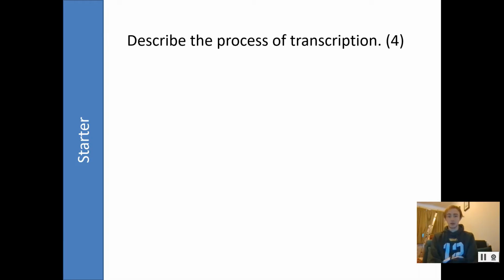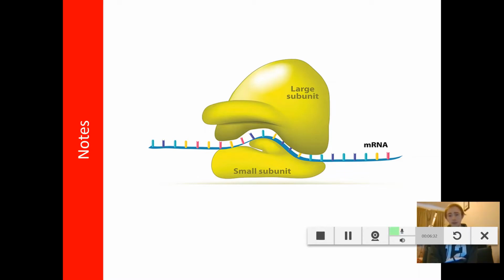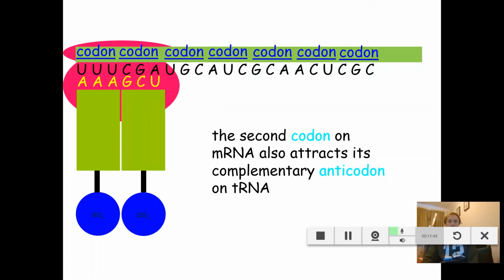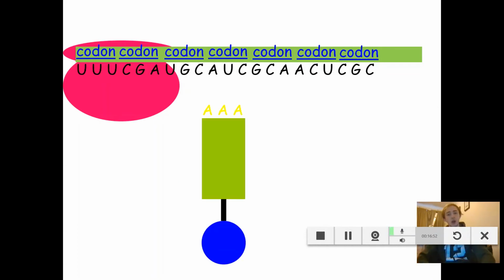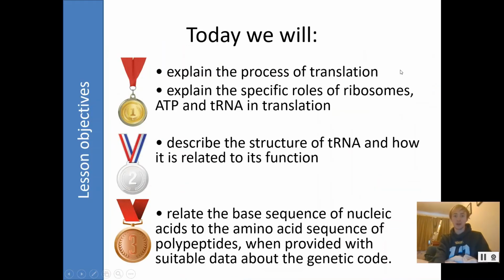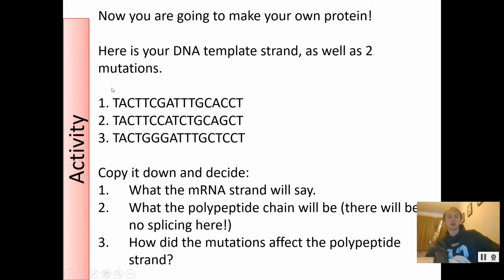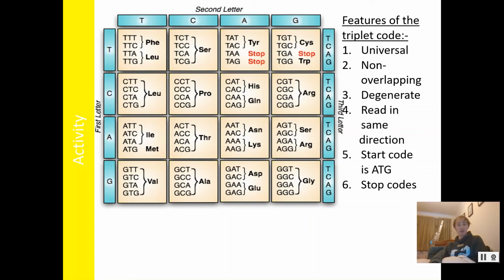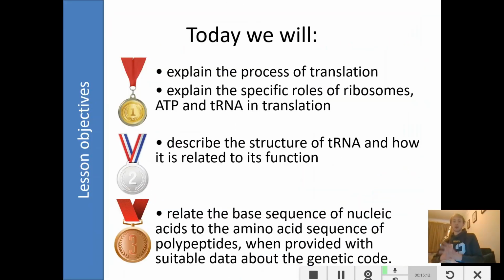Translation reupload with correction KS5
Corrected for weird sound thing at the end.